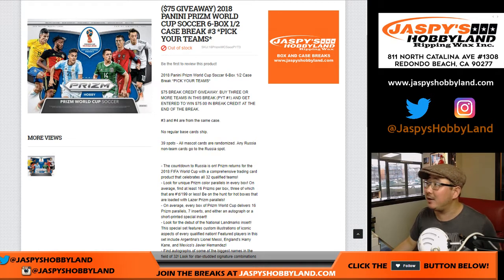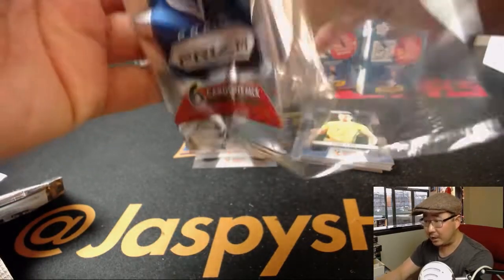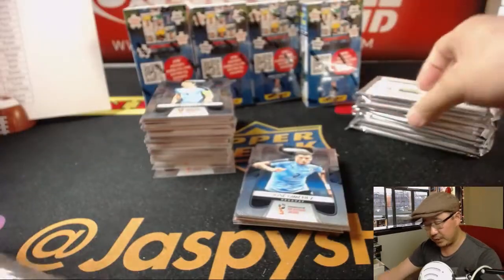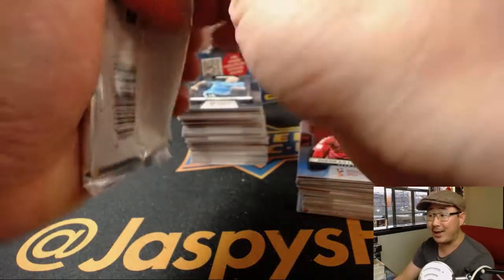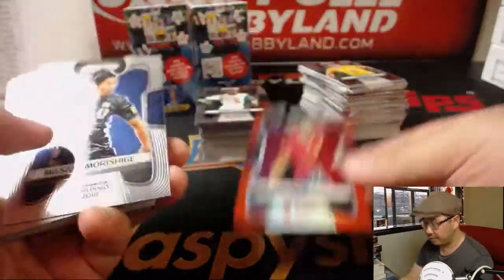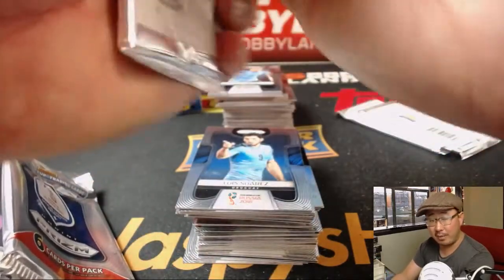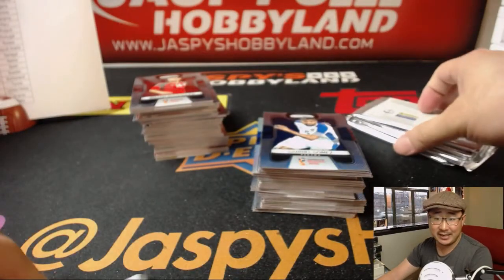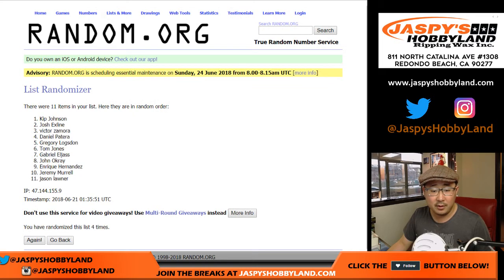We., 06/20/18 [6Box (1/2) PYT] #3 - 2018 Panini PRIZM WORLD CUP Soccer (Football)